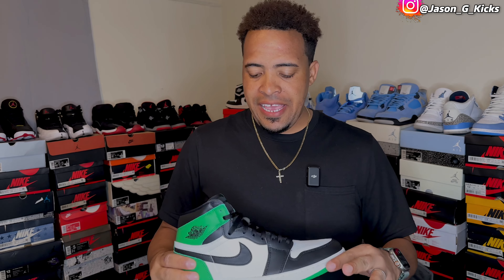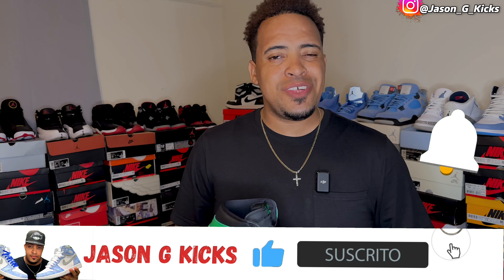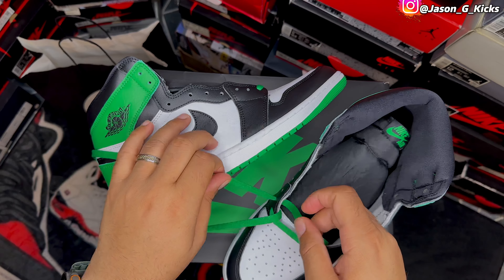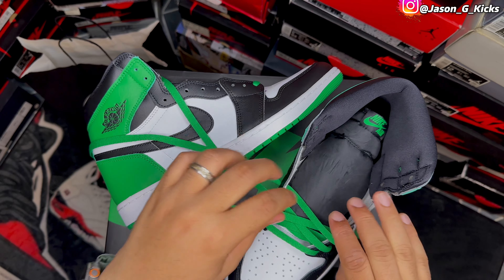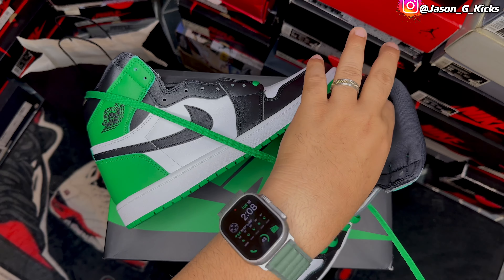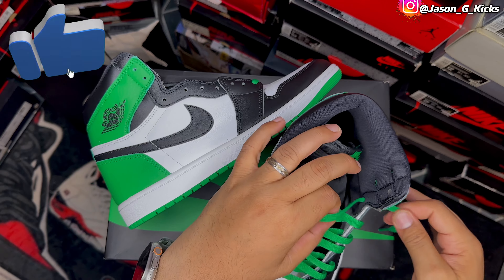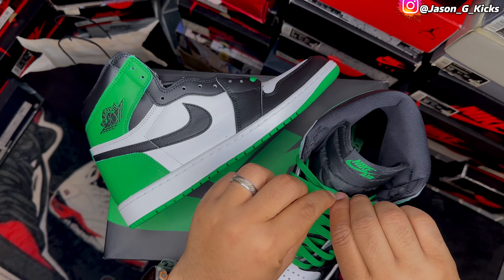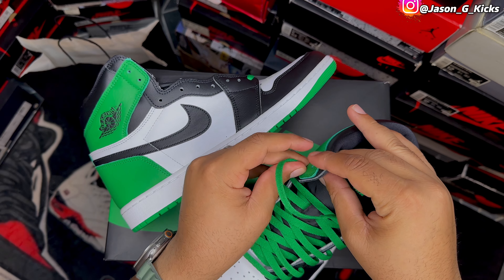HOW TO LACE JORDAN 1 THE BEST WAY (Tutorial)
If you missed 'em before, don't worry - your luck is about to change. This auspicious AJ1 is a tribute to MJ's charmed performance against a not-so-fortunate team (63 points, woot). We think you'll like the little changes we made to this year's model, like the Nike Air label on the tongue and a super-clean heel that lets the Lucky Green leather speak for itself. Grab a pair and make every day your lucky day.